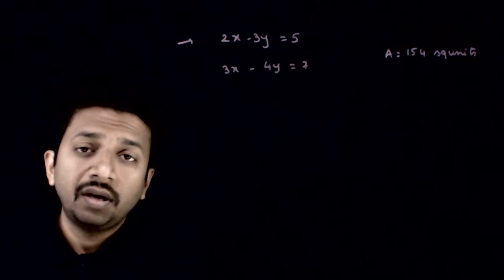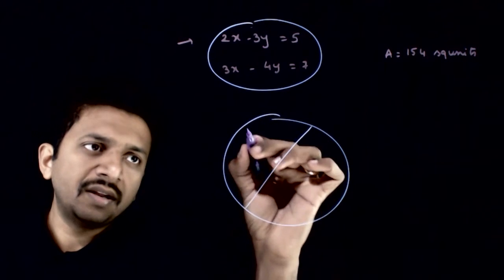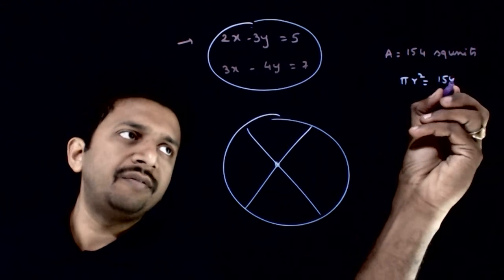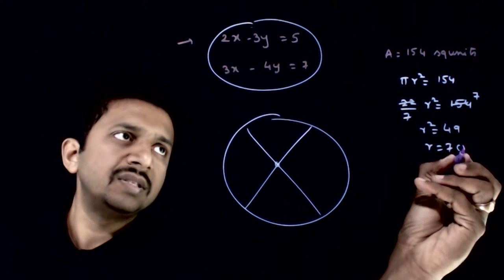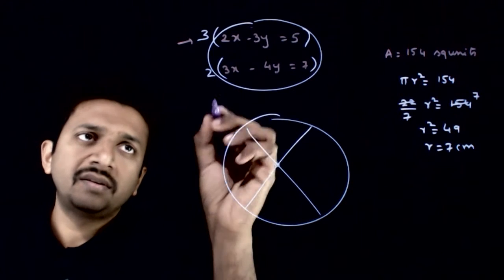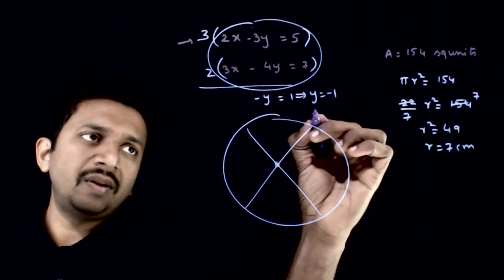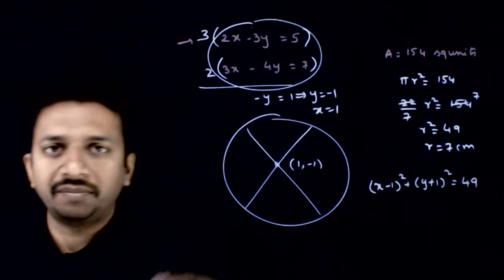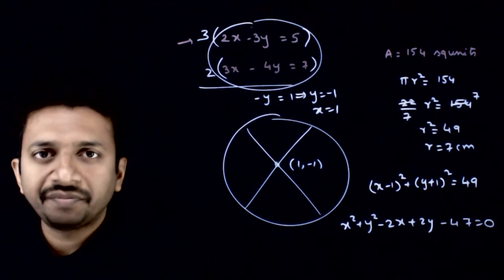JEE Mains Previous Year Coordinate Geometry 2003 Q 7